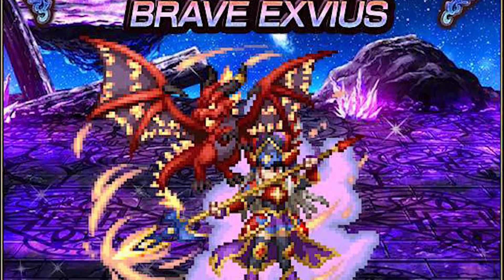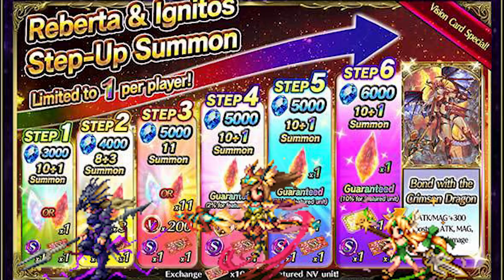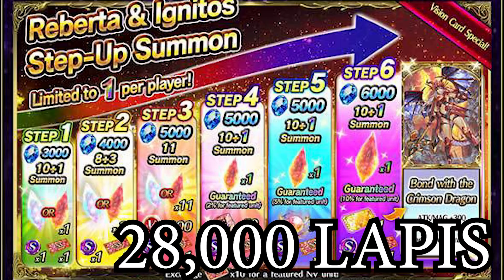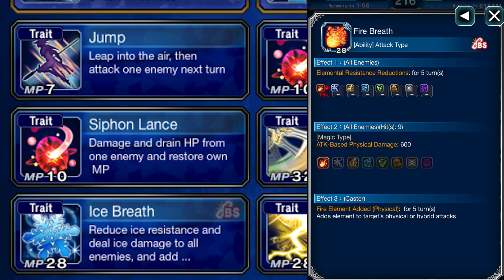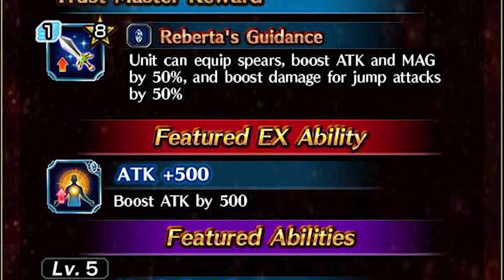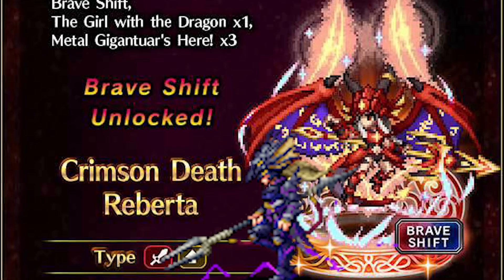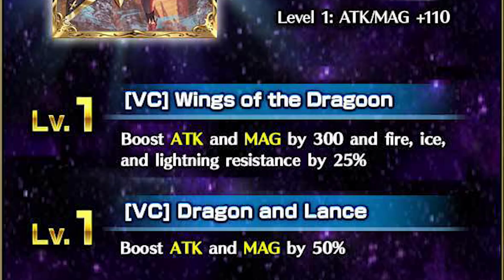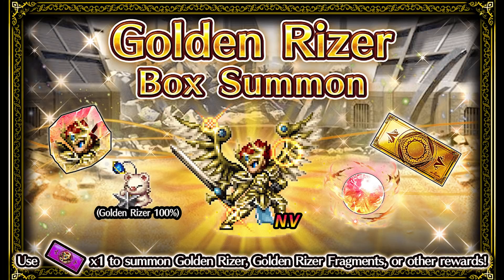An Enticing Banner! | Final Fantasy Brave Exvius - News in a Nutshell - Neo Vision Reberta Revealed!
Too bad she doesn't have a CG Limit Burst... or story... or Zyrus, what happened to that guy anyways?

I'm guessing he didn't win...